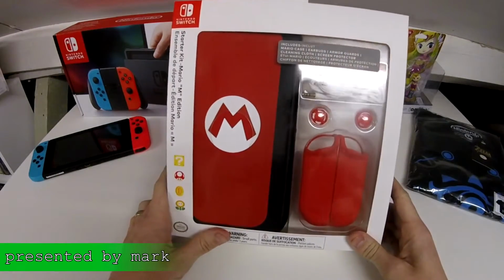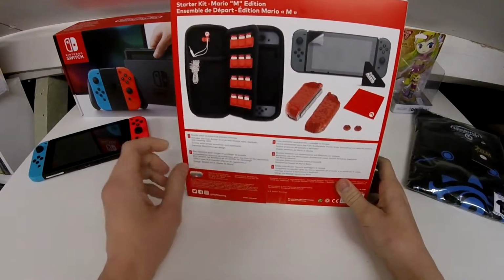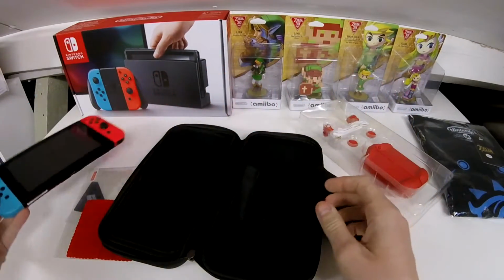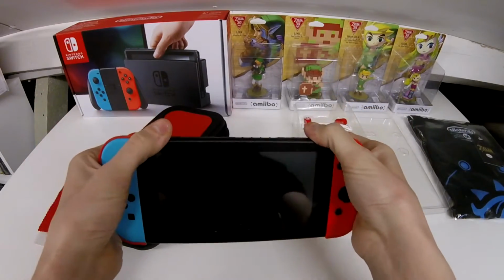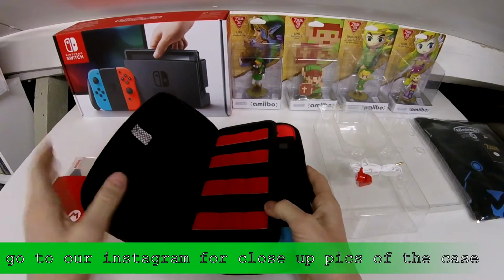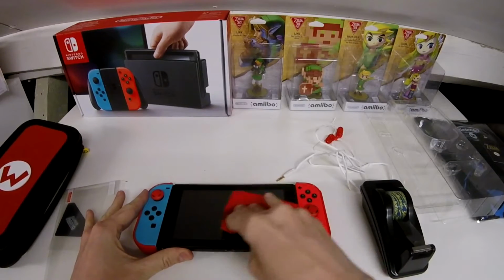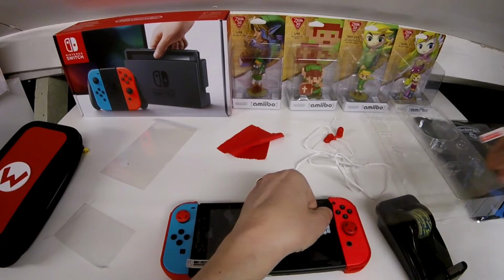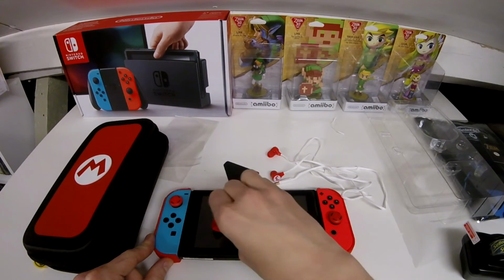Nintendo Switch Starter Kit - Mario "M" Edition Unbox & apply screen protector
In this video I decided to go into a little bit of detail about what you get when you buy the Nintendo Switch Starter Kit - Mario M edition. Also included is my comical version of applying the screen protector that comes with the kit! Enjoy! :)